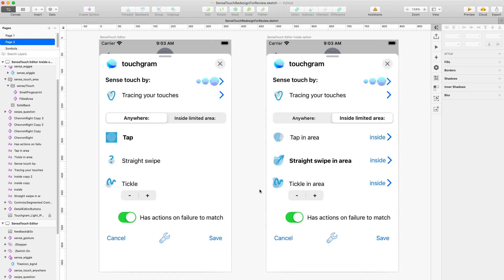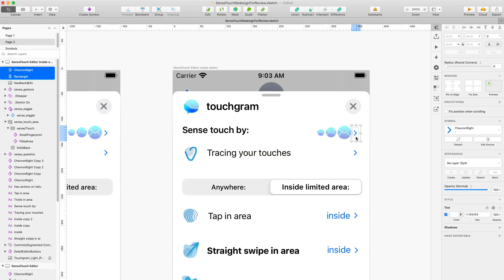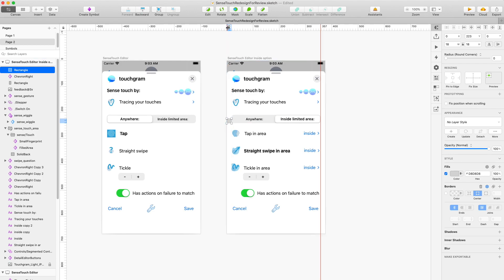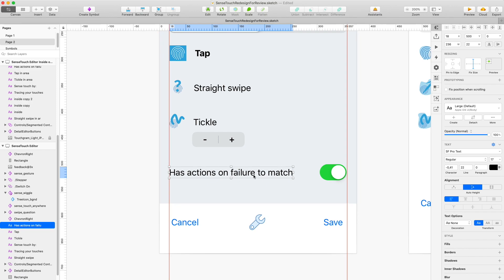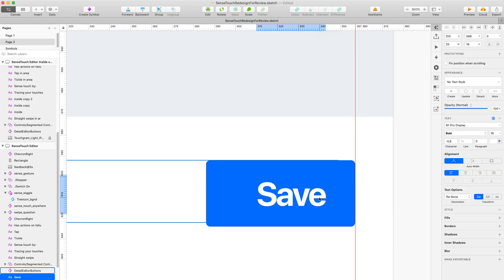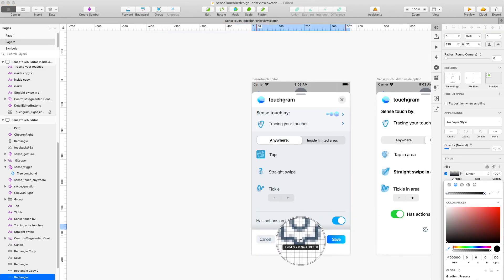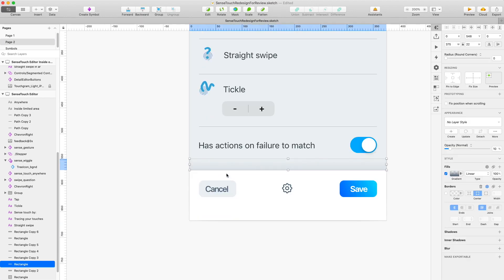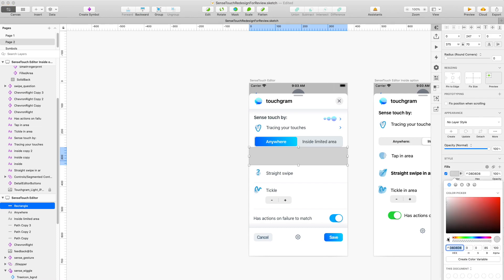an iMessage app redesign - UI/UX design tutorial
Hey, so this is an unusual design - an app that's part of iMessage, so likely many of my ideas can't really be done, but I treated it as if it was a regular app - as it's the only thing I know to do ;-)

And also sorry for the audio change mid-video, had to re-record parts of it.